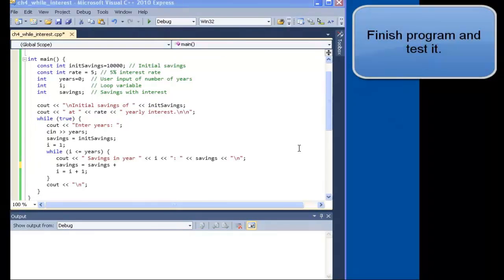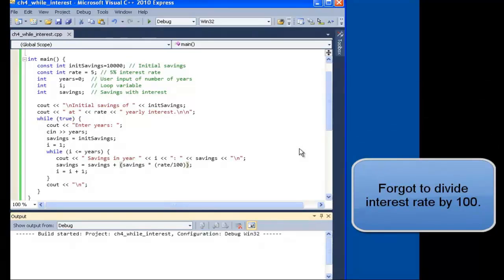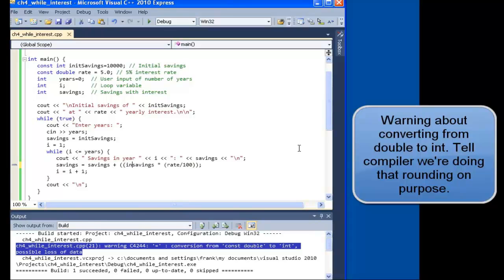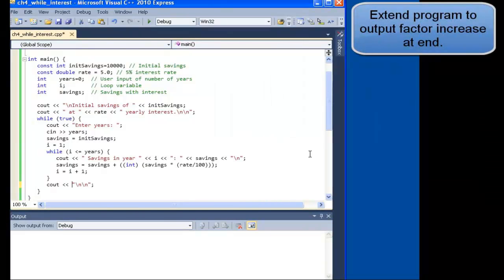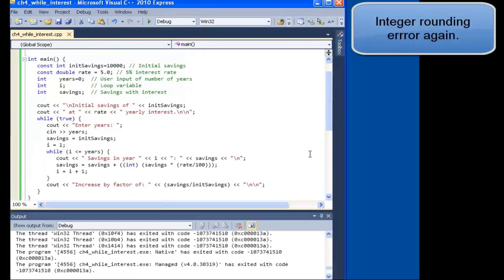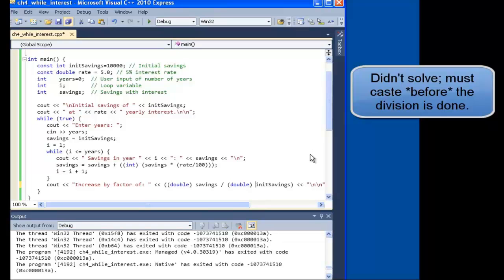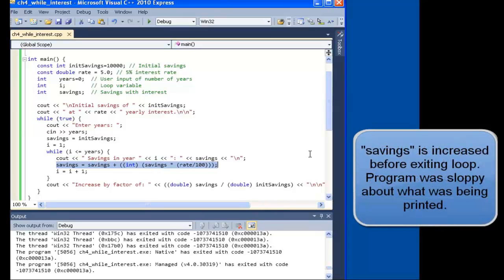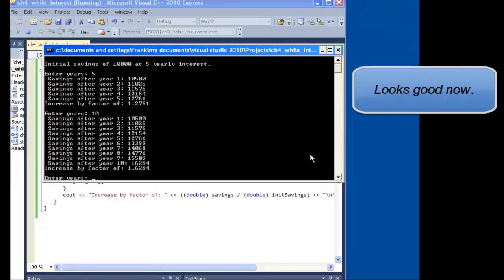Programming example: Developing/debugging a savings with interest program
Demonstrates the iterative process of developing and debugging a simple program. The common error of fractional truncation during integer division is encountered (twice), solved by changing a variable's data type to double and by type casting. Another common error involving what is computing during each loop iteration is also encountered and fixed. From the online C++ learning material zyante.com.